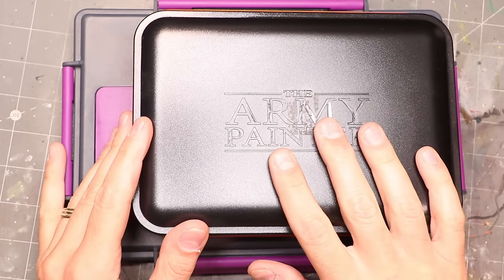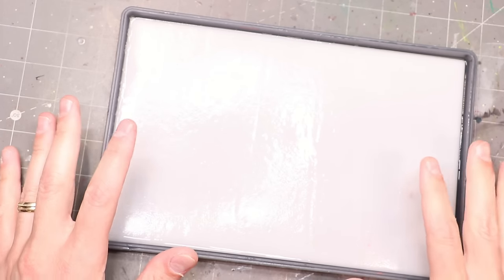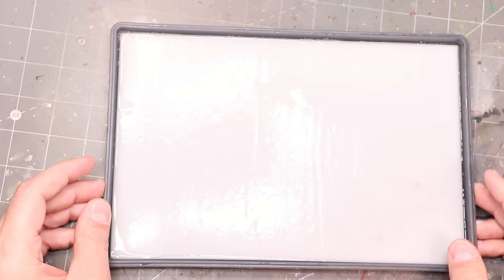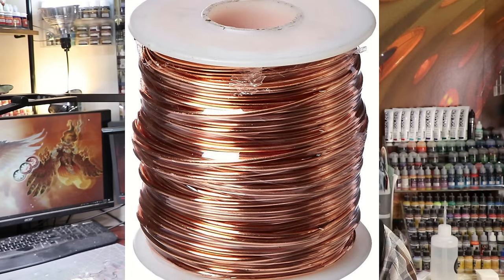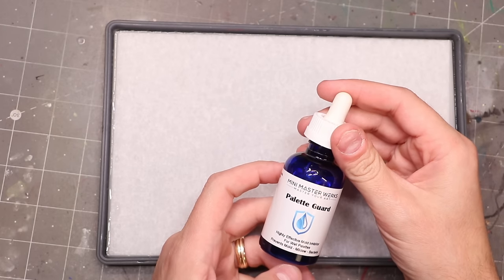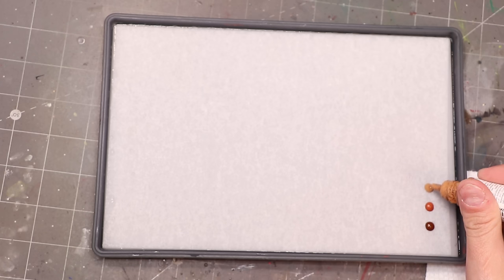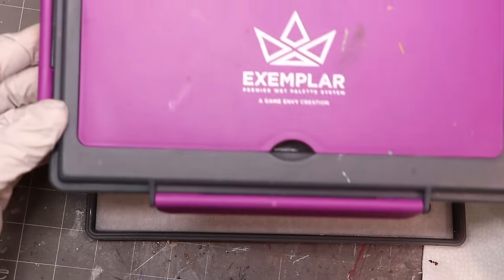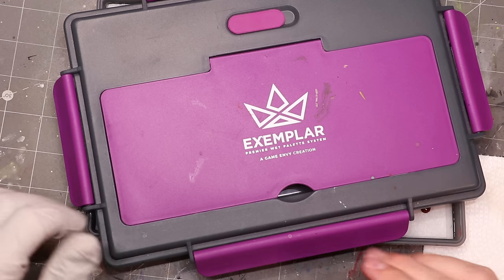Maximising Your Wet Palette - HC 470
In this Hobby Cheating Tutorial, I take you through how to get the most from your Wet Palette, including how to keep that paint workable and keeping the palette fresh and clean!

0:00 Intro
1:20 Wet Palettes
2:25 Water Line
4:10 Sponge
6:30 Upkeep
10:00 Palette Discipline
12:50 Expectations
14:50 Outro